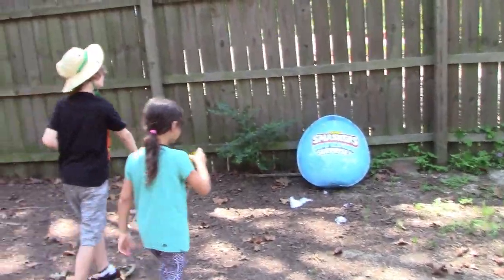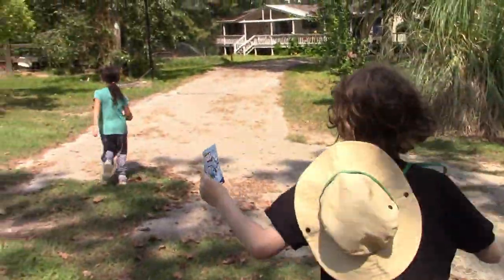Smashers Dino Ice Age Giant Egg. Over 25 surprises! Zuru Egg Review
Today we review the Smashers Dino Ice Age Surprise by Zuru.
Collect all the pieces to build one of three smash o saurs.
One egg includes:
SMASH IT OPEN: Smash open the NEW Dino Ice Age Surprise Egg to build an exclusive Smash-o-saur! Collect all the pieces to start building either a T-Rex, Pterodactyl or a Woolly Mammoth!
SCRATCH & FIND HIDDEN CLUES: Use the official Arctic Scratch Map to find all of the hidden pieces inside compounds like the Growing Snow, Stretchy Slime & More.
UNFREEZE ALL NEW SURPRISES: Over 25 icy surprises to slime, fizz and smash your way through!
ROARING PLAY: Each Smash-o-saur can swing their tail, which will move their head.